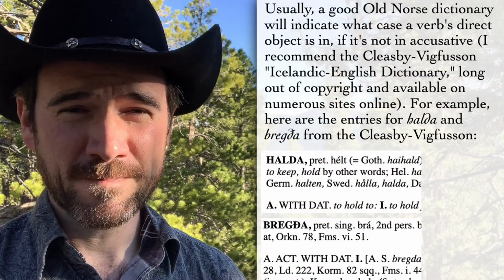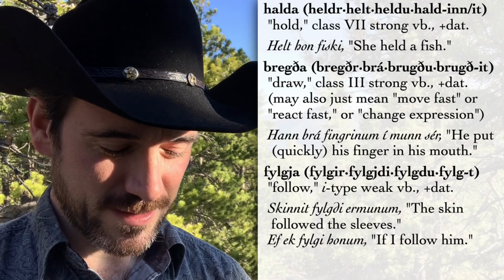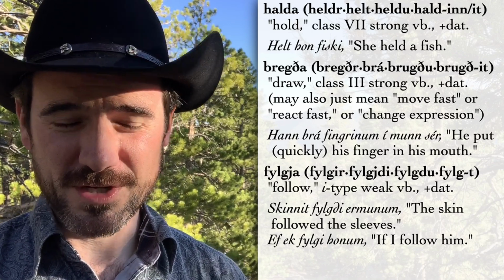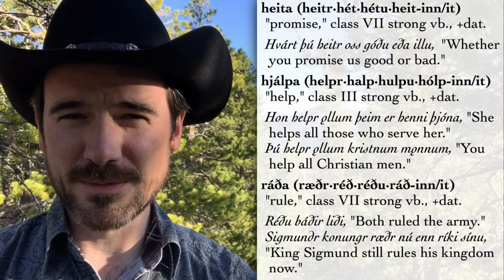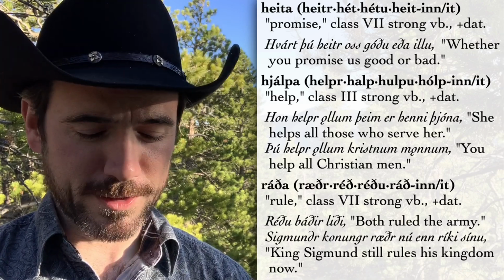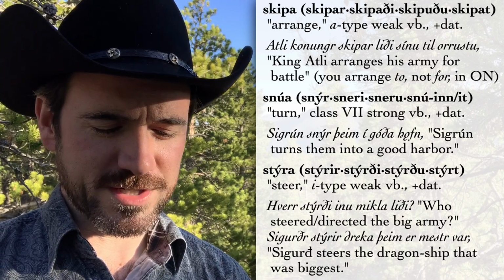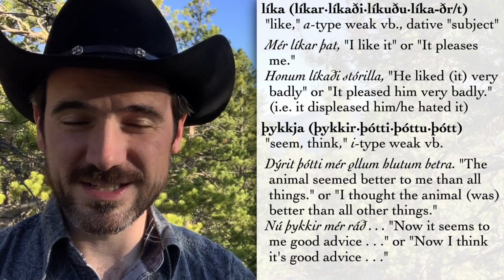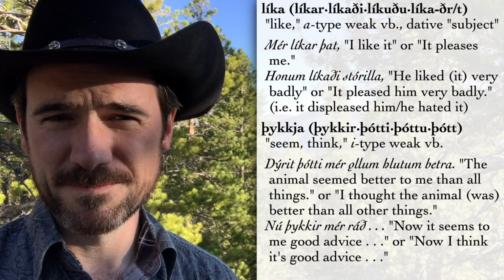Old Norse class 22: verbs with non-accusative objects